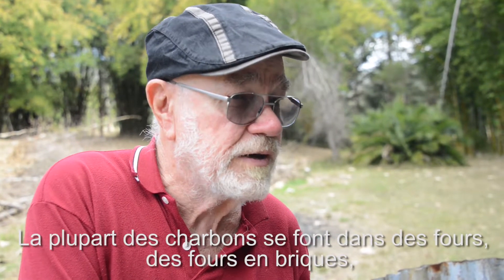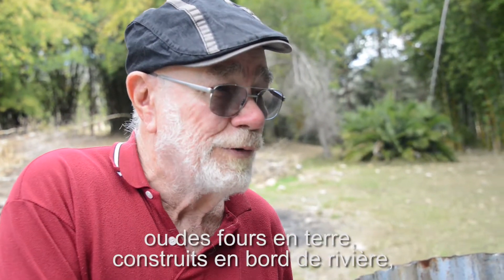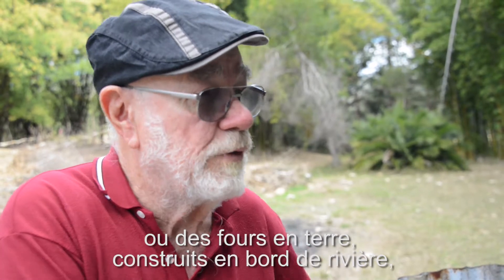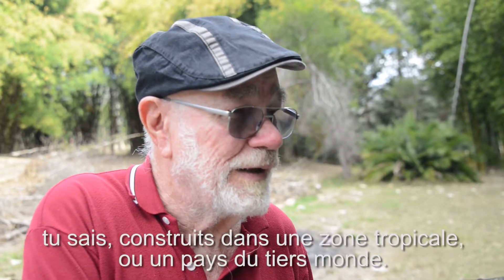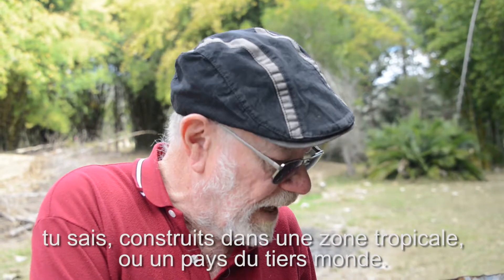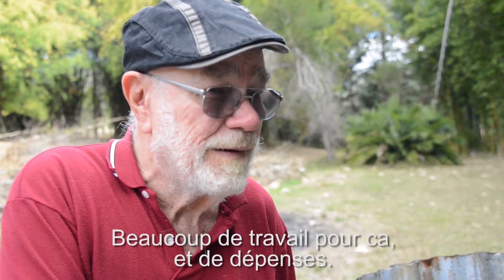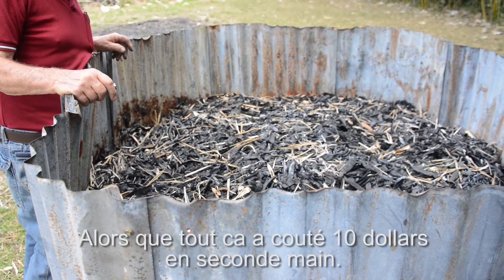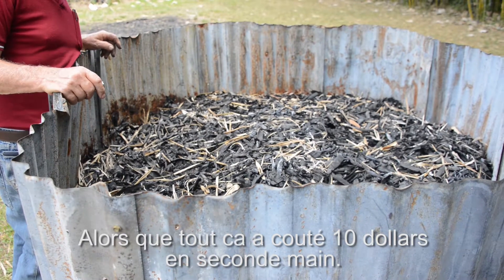Cheap Biochar making / Faire du biochar pas cher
Apprenez comment faire du biochar pour le jardin avec cette technique pas chère avec Barry de Crystal Water Ecovillage en Australie.

Learn how to make cheap biochar with Barry from Crystal Water Ecovillage in Australia.

des nouvelles découvertes!

ou consulter nos autres playlists et vidéos sur Youtube!